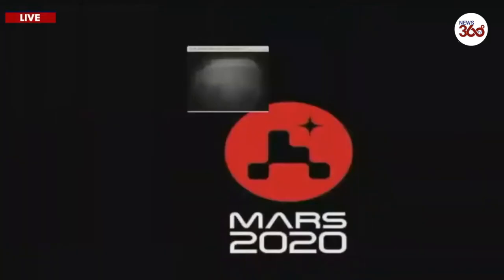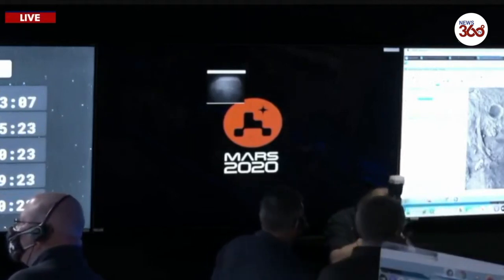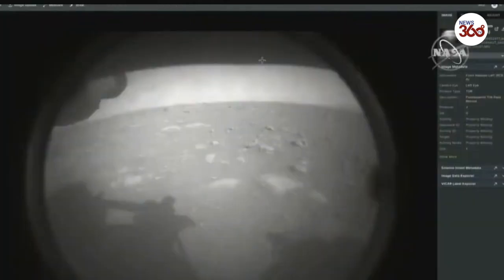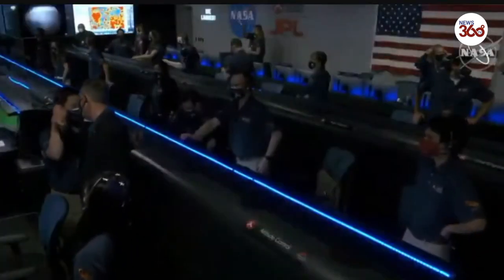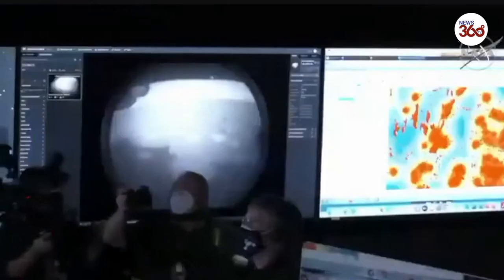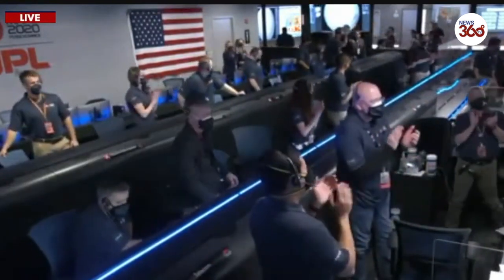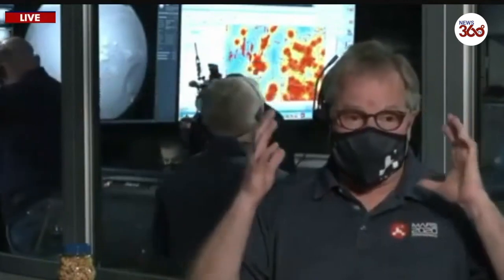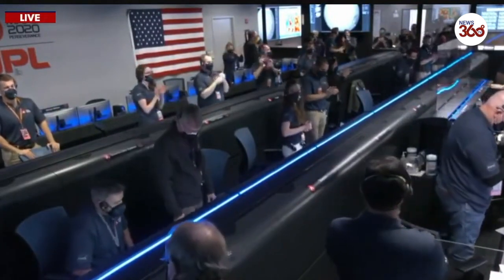FIRST MARS IMAGES: Successful landing of Perseverance rover gives NASA ground shots - News 360 Tv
NASA’s Mars rover Perseverance lands on Mars after making a 6-month space journey, traveling approximately 300 million miles.

The 10-foot rover made contact with Mars after deploying down from a 70-foot parachute. The six-wheeled rover was designed to hunt for signs of life on Mars, and will begin doing so on Thursday.

The rover will search for signs of life by the Jezero Crater, because it is believed to have been home to water. The mission cost $2.4 billion.

The rover is able to remove stored samples and leave them around the crater. The mission is currently set to last at least 1 Martian year, which is equivalent to 2 earth years.

MARS ROVER LANDING: NASA’s Perseverance lands after 300 million mile space journey
NASA's rover Perseverance makes historic Mars landing